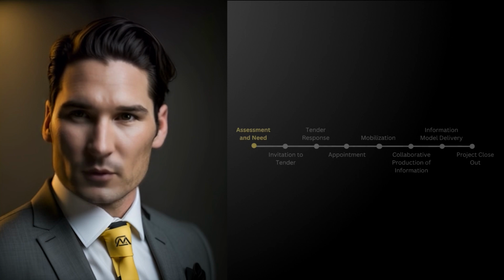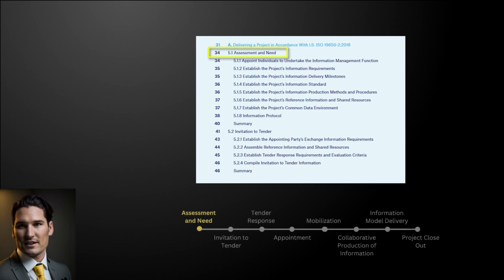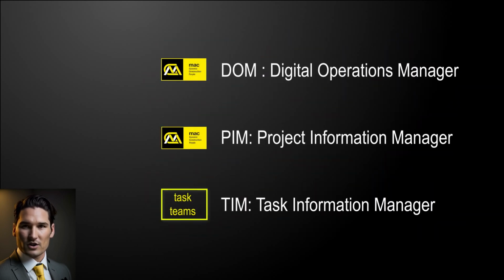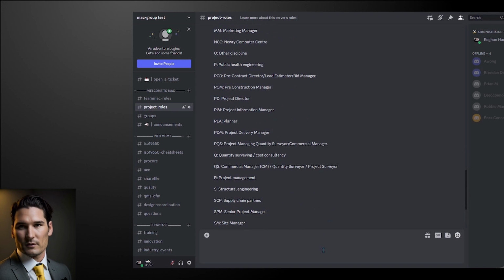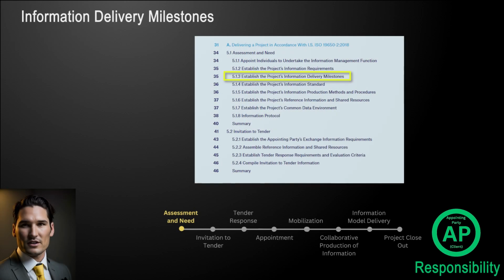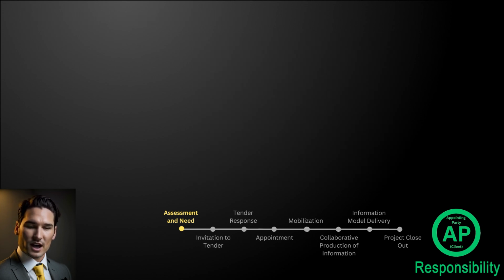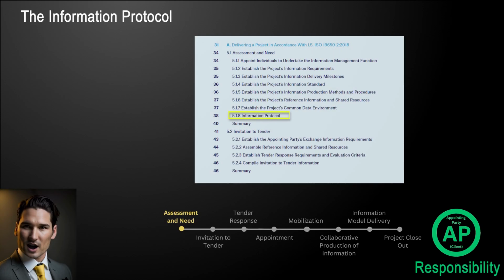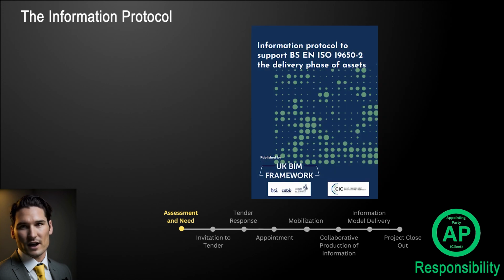Session 2 Assessment and Need